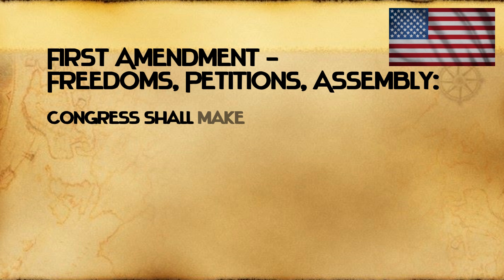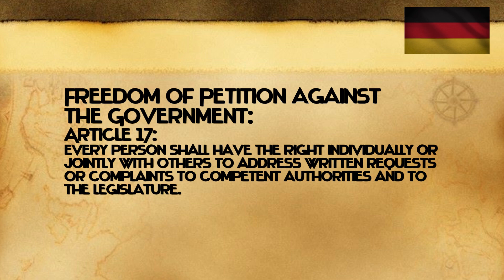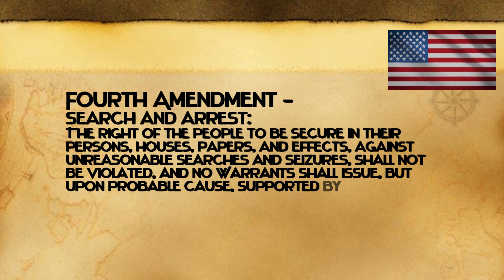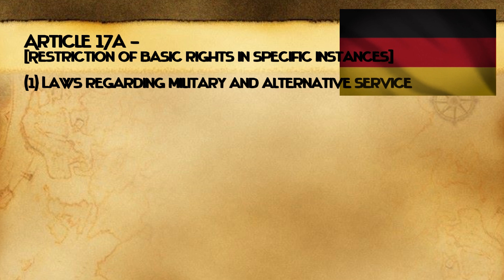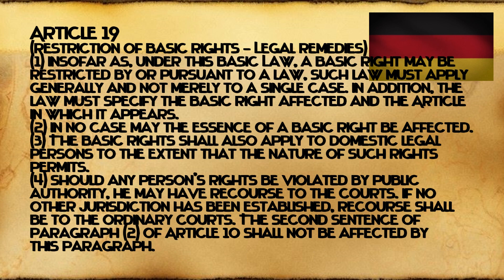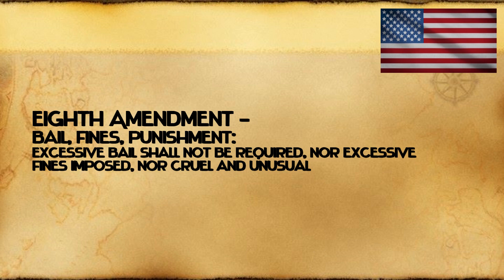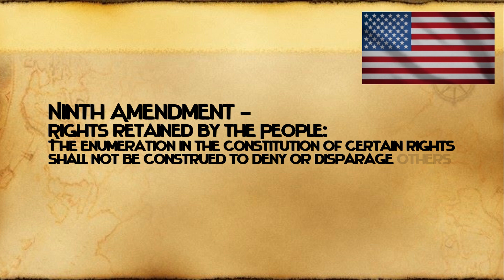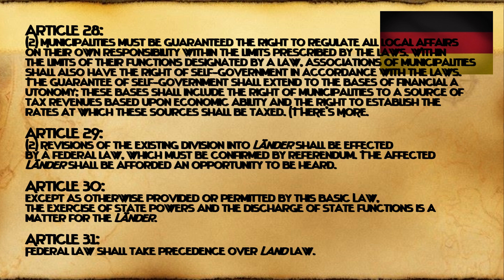US vs German Constitution | American in Germany | Cultural Differences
Today we’re going to talk about the US Constitution as well as its German counterpart: Grundgesetz or Basic Law.

When I took my “life in Germany” test in order to qualify for permanent residency, some of the questions concerning the German Grundgsetz looked very familiar to the amendments of the US Constitution. They were familiar enough that I passed those questions and then didn’t think much of it after that until a subscriber asked if I could make a comparison.

I thought that was an awesome idea and here we are.